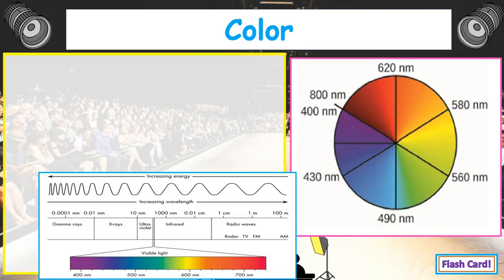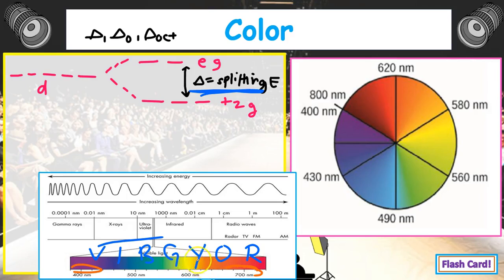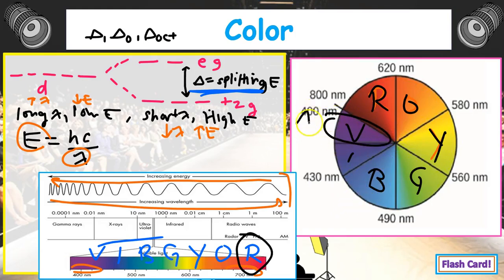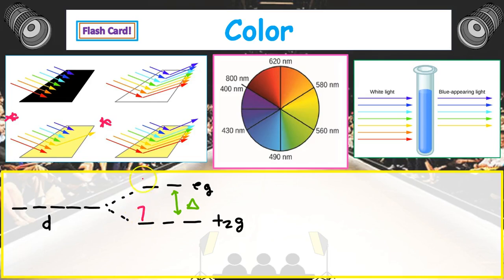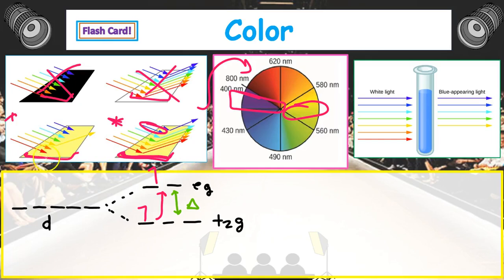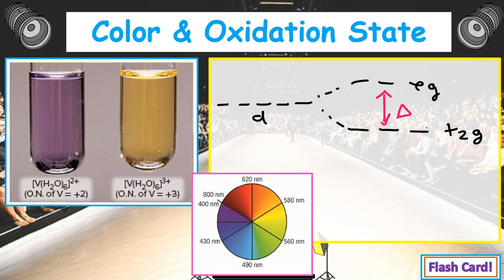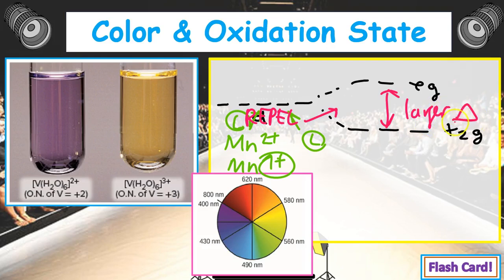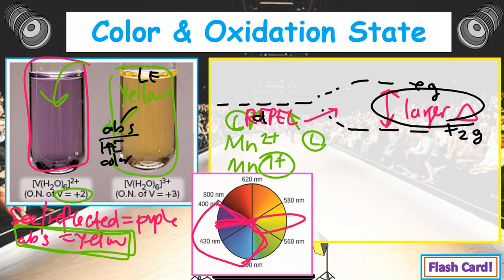Color and Oxidation State